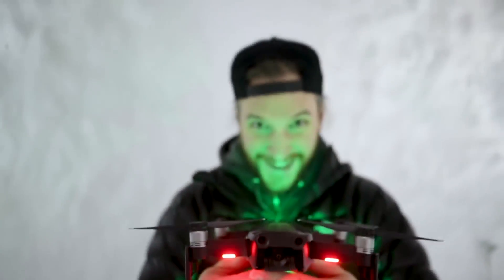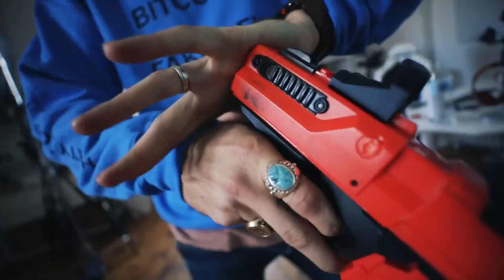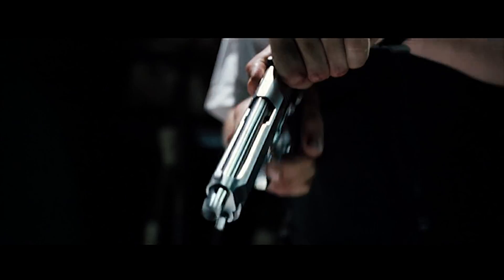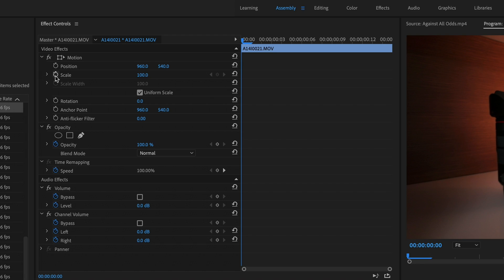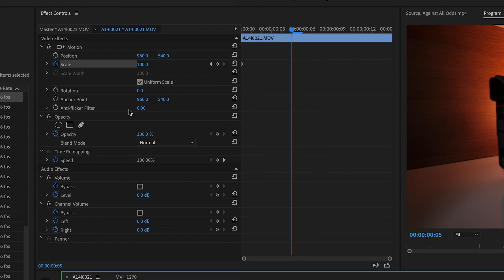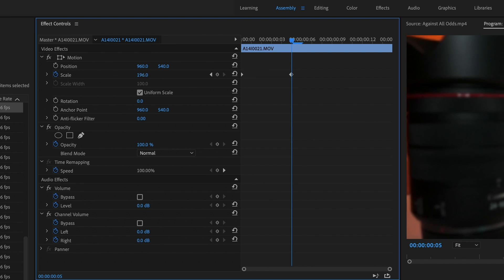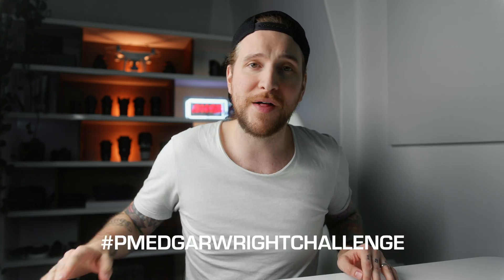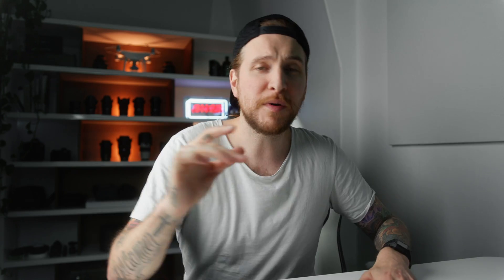B-ROLL WITHOUT Slow Motion! (Quick-Cut Technique + Challenge!)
The Music AND SFX I use - AMAZING for YouTubers

My 2019 KIT for Filmmaking, Photography & Vlogs:
ND Filters
Cheaper Filter Case